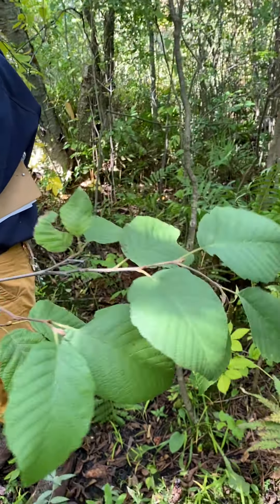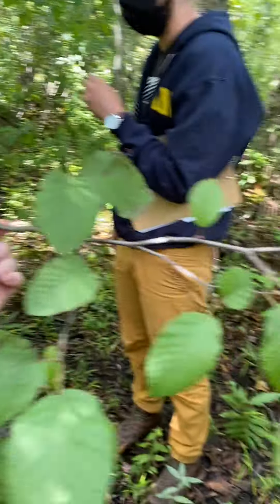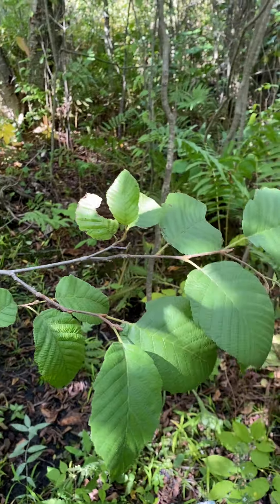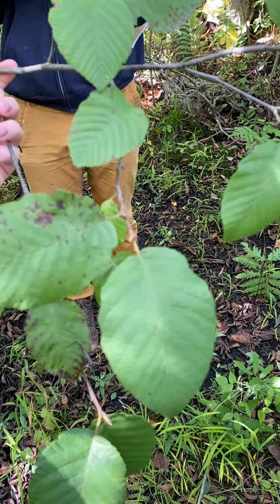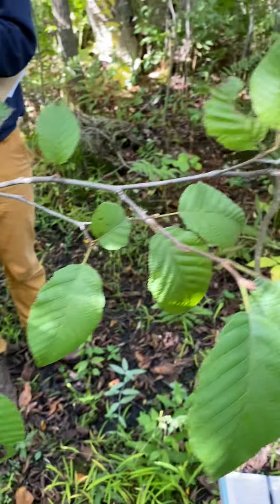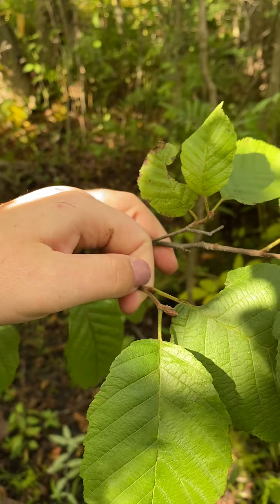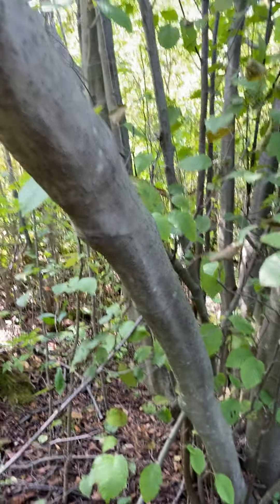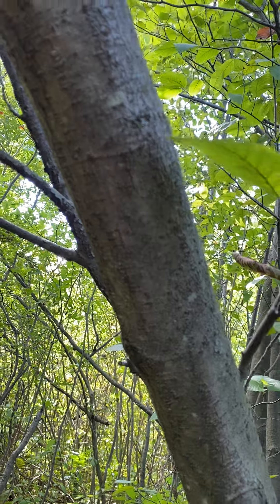Alnus incana (Betulaceae) speckled alder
Waterloo field site #3